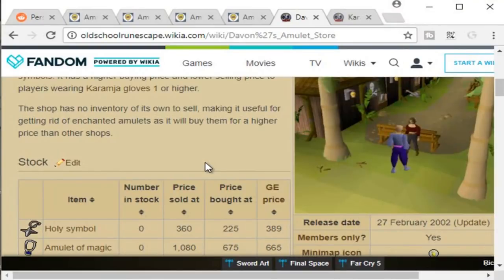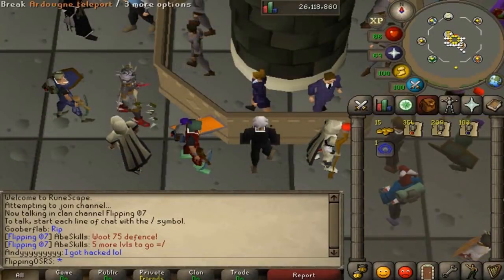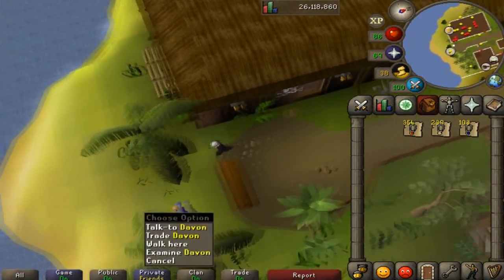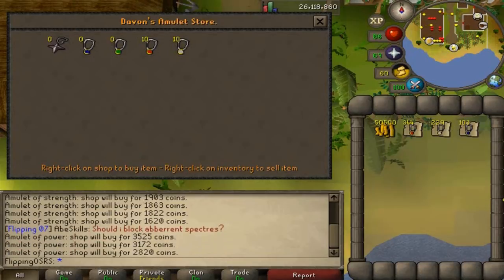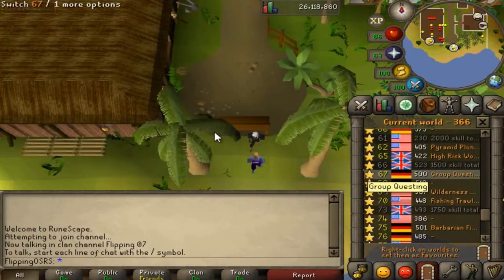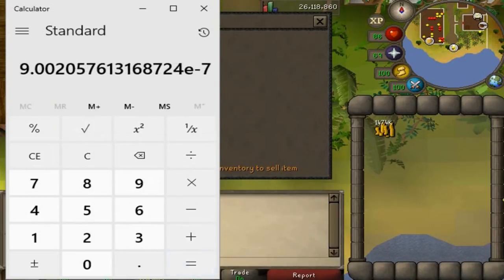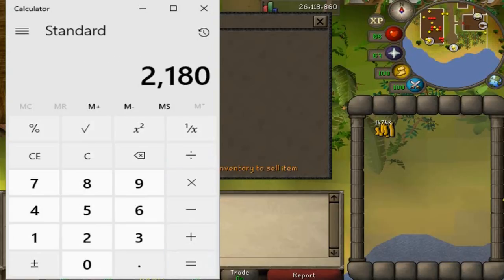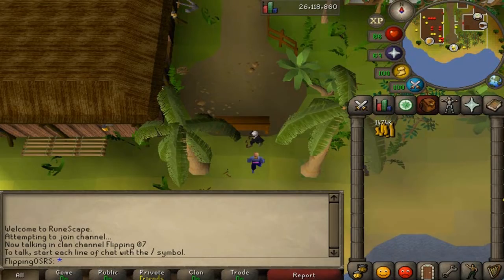How to Renew a Bond Playing Only 10 Minutes a Day! Oldschool Runescape Money Making Method [OSRS]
Hey guys, and welcome to another money making guide. Today I am going to show you a really low level money making method that will help you renew a bond by only playing 10 minutes a day.

Like I said this method is extremely low level, all you will need is the karamja easy diaries completed. If you don't know its the easiest diary to complete. The way this money making method works, is by purchasing items on the grand exchange and selling them to davons amulet shop. This guys is crazy and buys amulets for ridiculous prices, what a guy!.

This method is a bit bottlenecked by the grand exchange, however its a great method to use everyday to help renew your bond.

Clan Chat:
"FlippingOSRS"